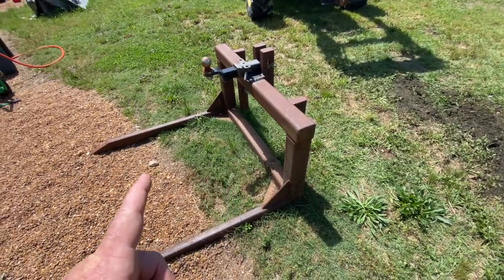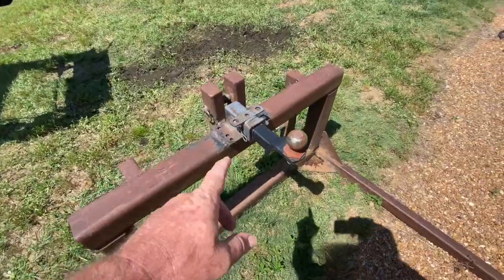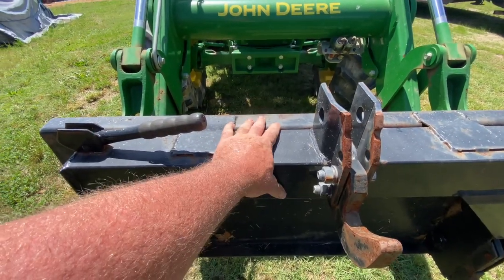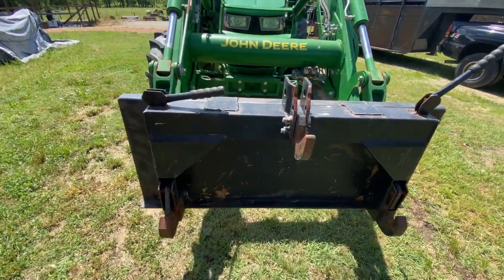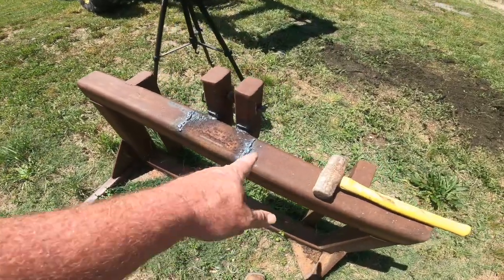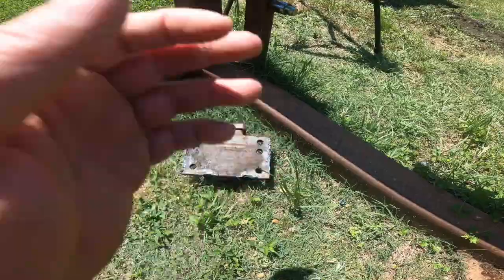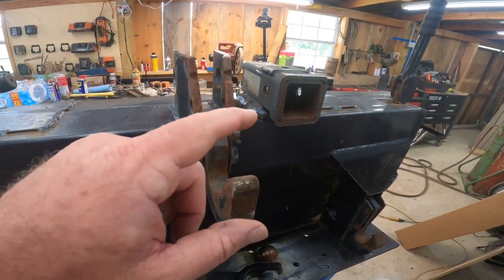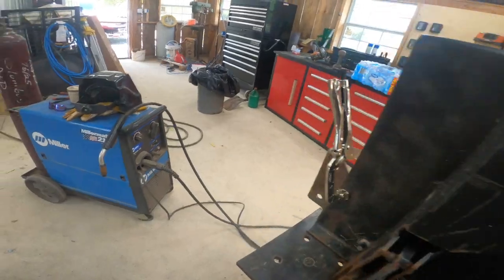Modifying a quick hitch on the John Deere loader for moving gooseneck trailers around the yard.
Using the old to make new.  Removing parts from a old home built round bale mover to modify a quick hitch used on the John Deere loader to move gooseneck trailers around the yard easier.

Looking for a protein alternative? When Papa Chad wants something other than his own farm raised beef, he  purchases high quality bison meat the fine folks over from Dakota Pure Bison.

Need high quality American Made drill bits and accessories? Papa Chad exclusively uses Montana Brands drill bits in his shop